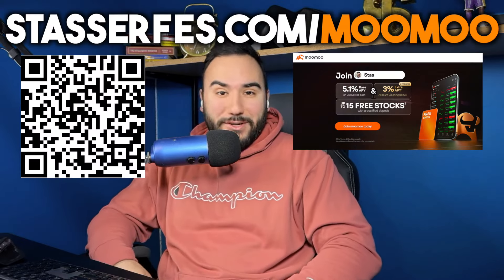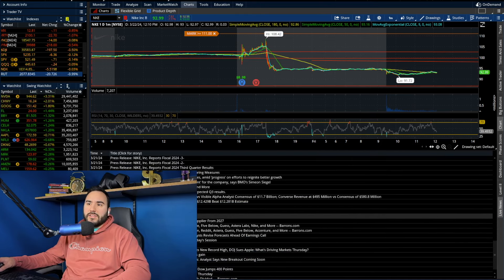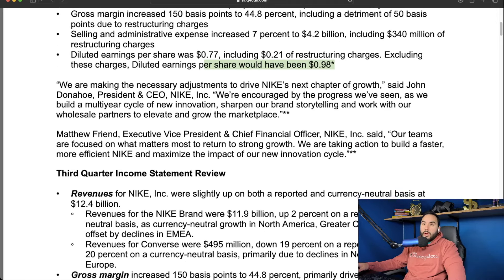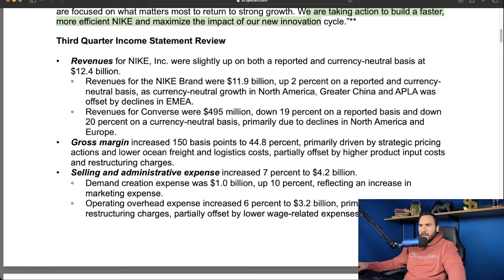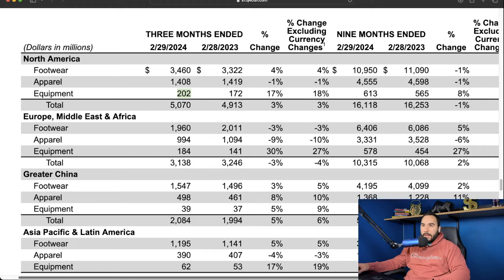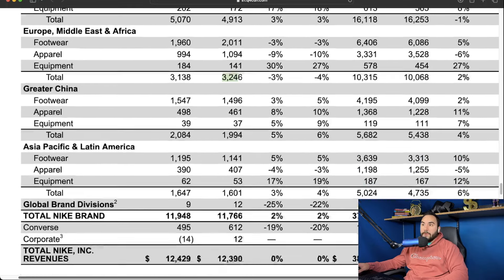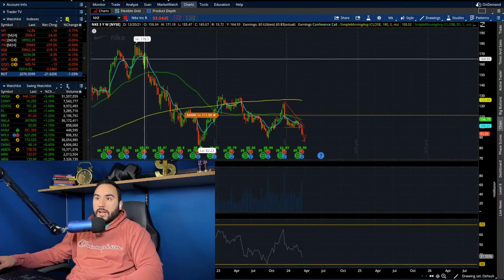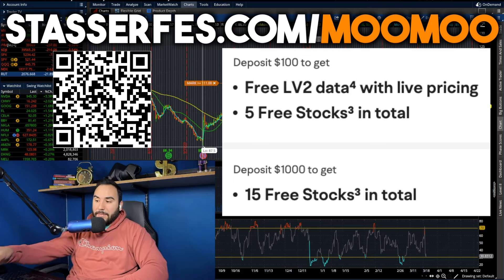THIS STOCK IS IN TROUBLE..